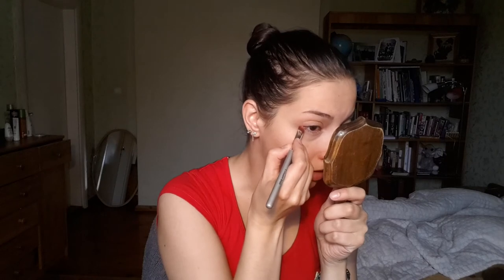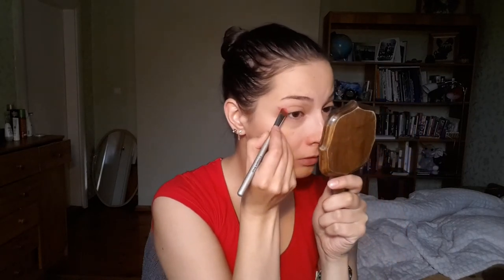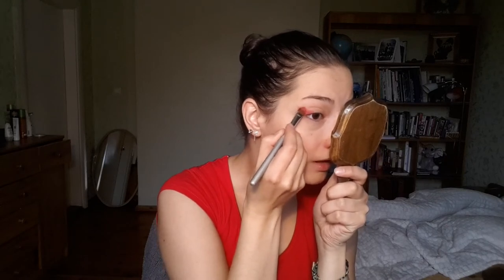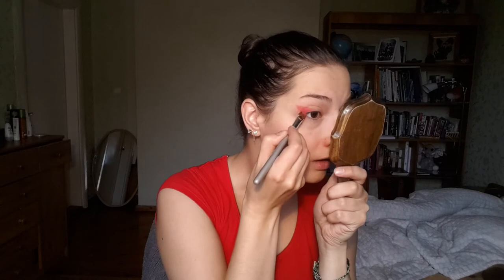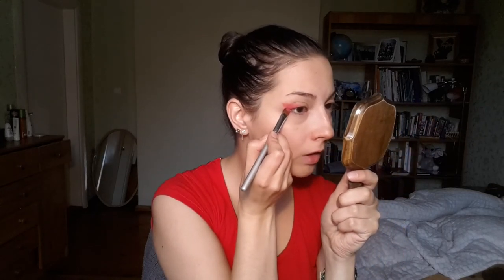The golden goddess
Golden goddess makeup look - red base + golden inner part of the eyelid. Because I like the combination of bright red and golden gold. And I really like the look the I created.

Products used in this video:
Essence Forbidden Volume mascara
BYS Smudgeproof waterproof eyeliner
BYS makeup setting spray matt finish
Miyo OMG! Eyeshadows 03 breeze
Miyo OMG! eyshadows 13 Chili
H&M eyeliner Copper and Rose gold
Astor skinmatch 4ever bronzer for brunettes

I'm just a lover of makeup and self expression through it. I also blog a bit about fitness and fashion, or well atleast my take on fitness and fashion, which may differ from other peoples view of it. As long as you are having fun that is all that matters. I never really think through my videos before doing them, sometimes they work, sometimes they don't. But it's the journey, not the destination that matters.
I use what I have to create my looks and videos, most of my stuff is cheap and all my makeup brushes are old - YOU CAN MAKE EVERYTHING WORK IF YOU TRY.